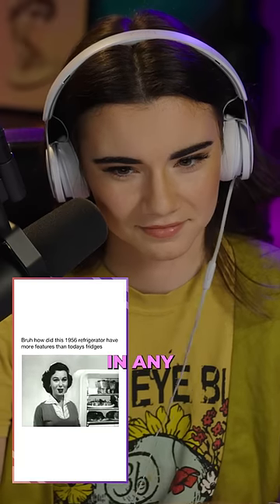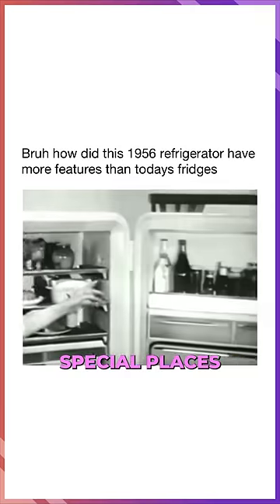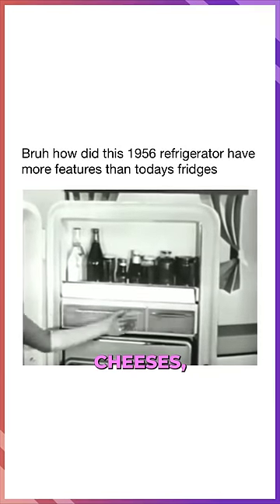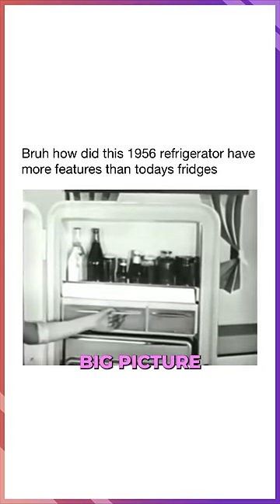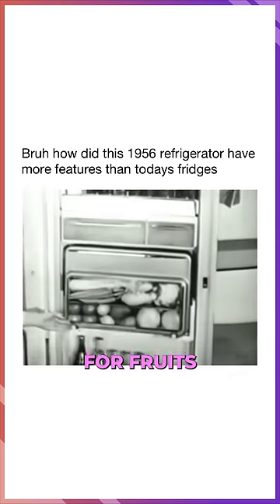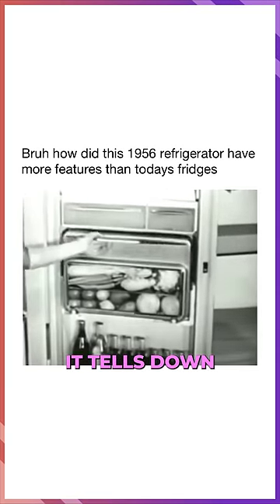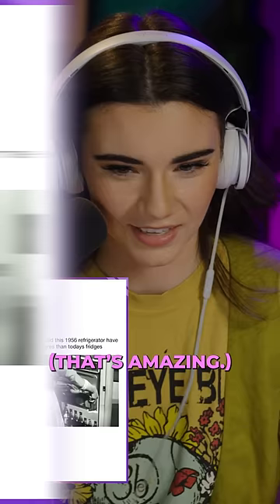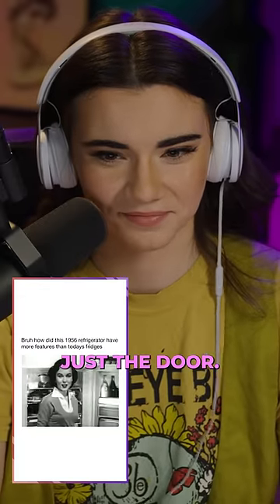Make American refrigerators great again